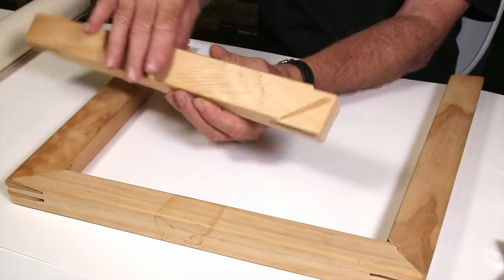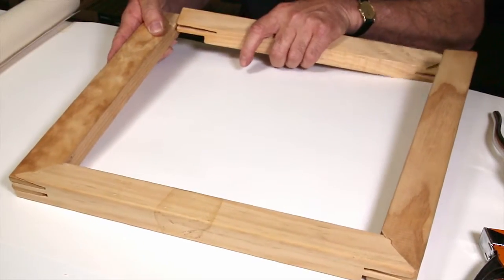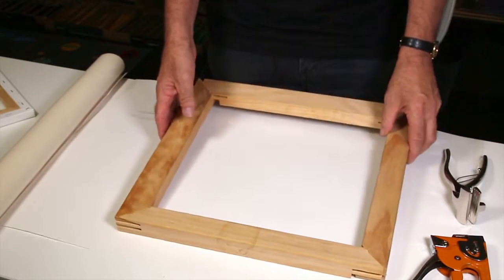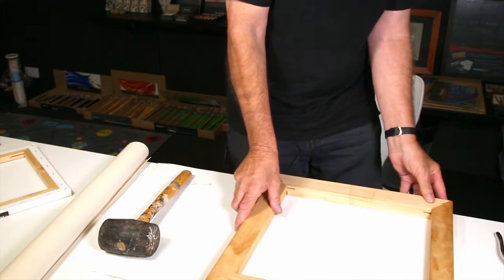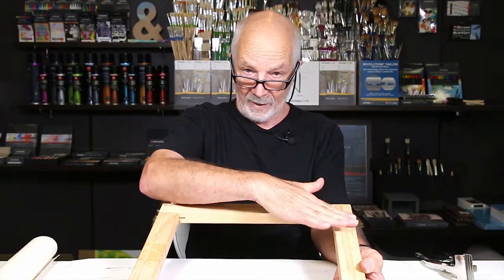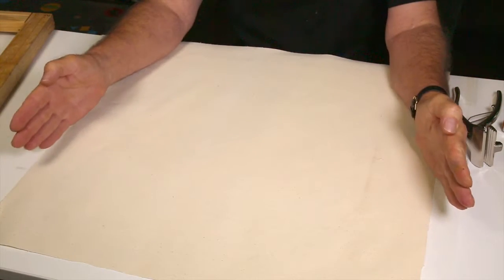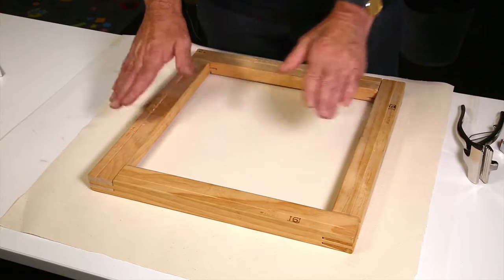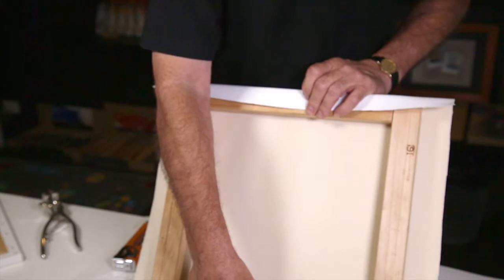EP04. Stretch your own canvas - Micador for Artists with Marc Mamet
Marc explains from beginning to end, how to stretch an artists canvas. Topics covered include; materials required, assembling the frame, evenly securing the canvas to the frame, folding and securing neat canvas corners.